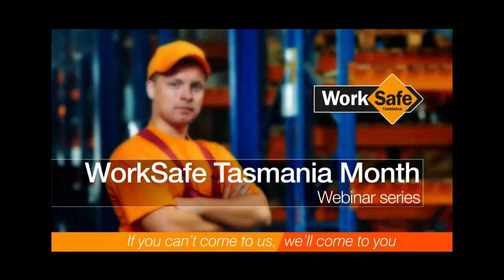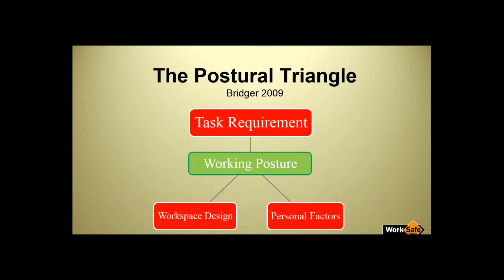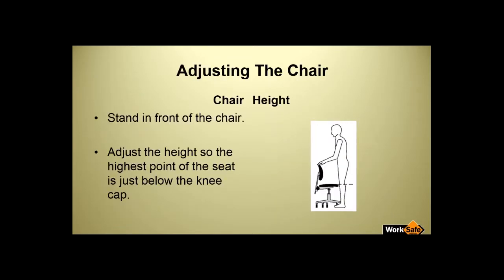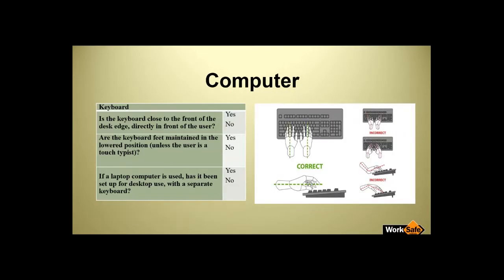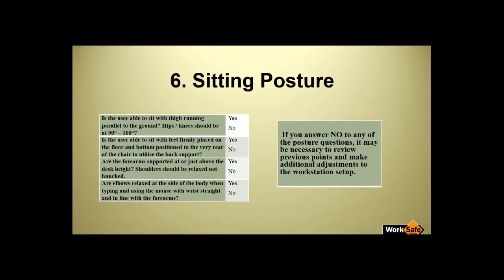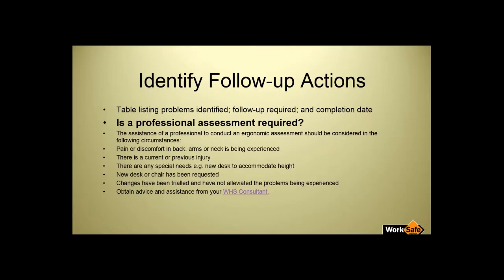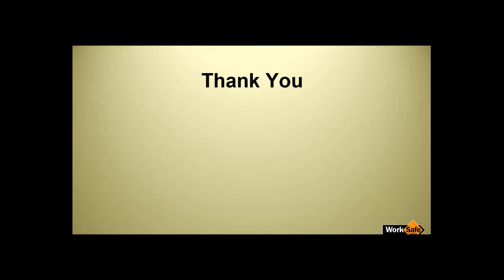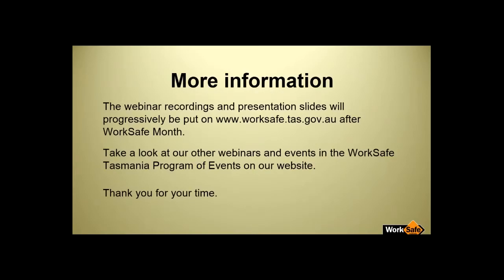Office ergonomics An introduction to workstation assessment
This webinar provides an introduction to office workstation assessment, using a 10 point checklist. It includes identifying problems and applying necessary changes.